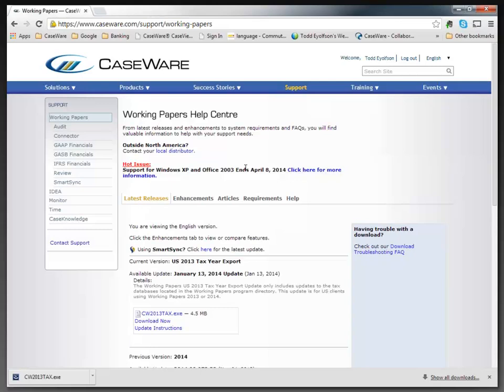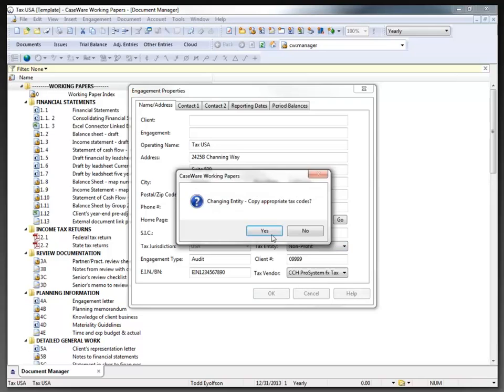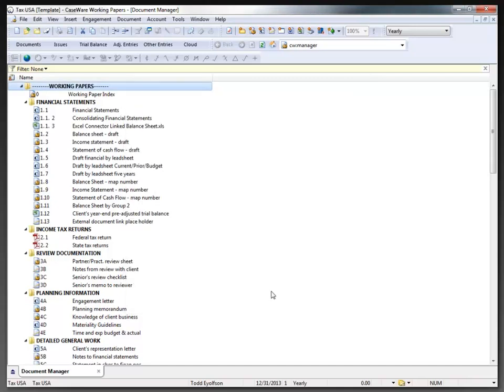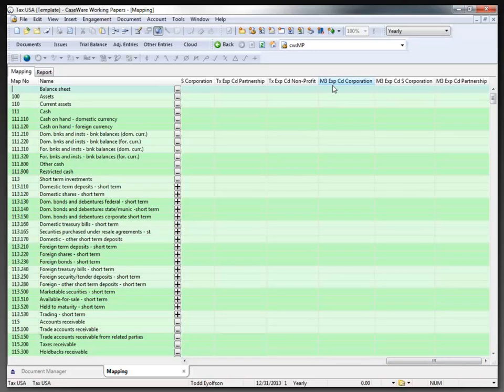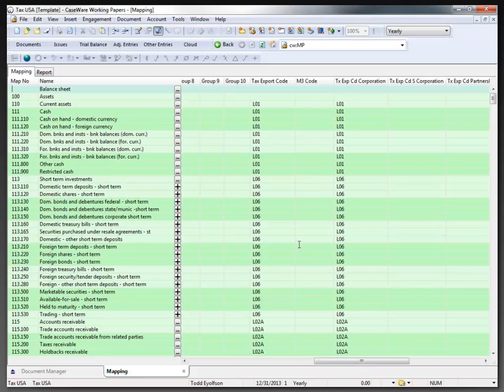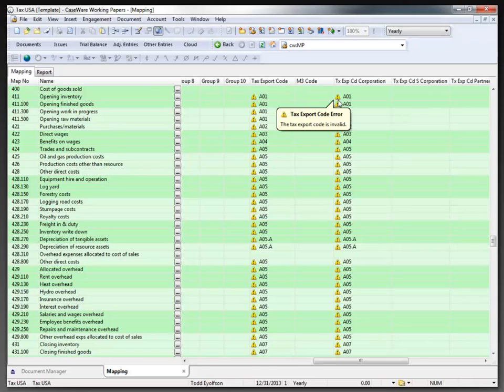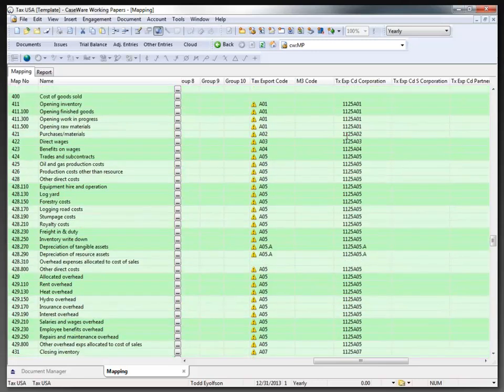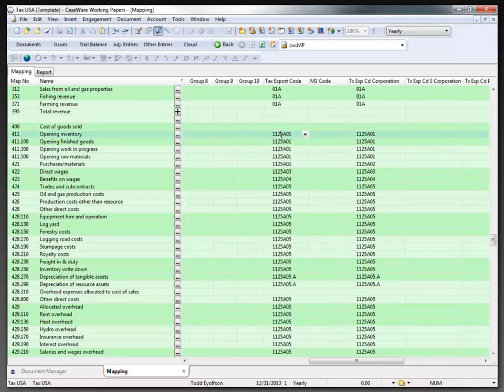Templates and Client Files Tax Code Update: Updating templates' Mapping Database